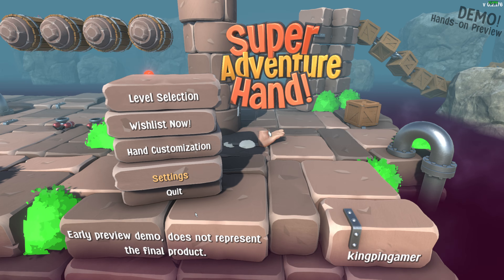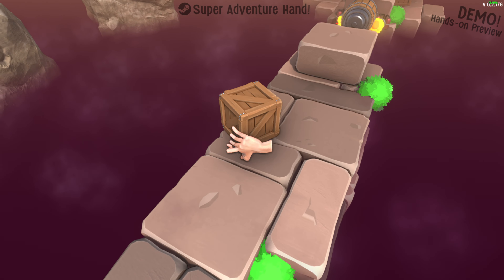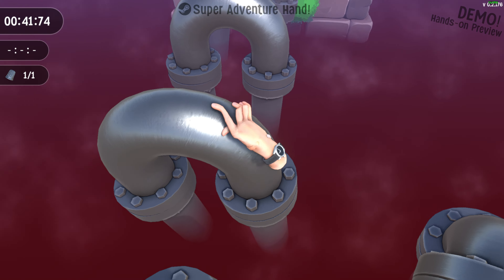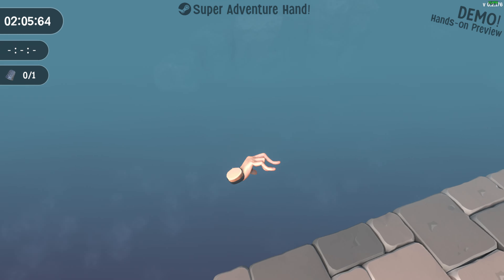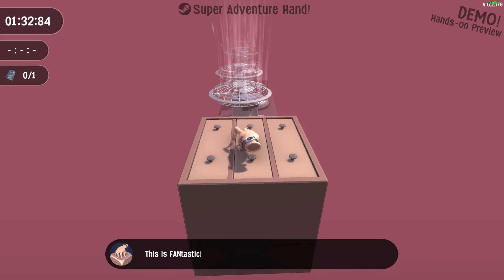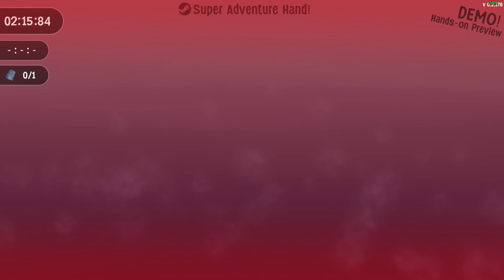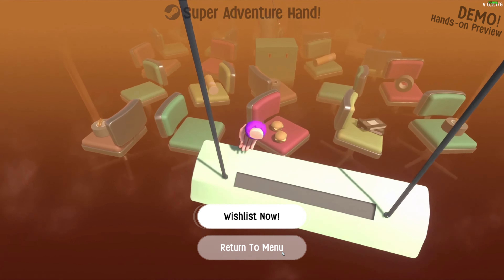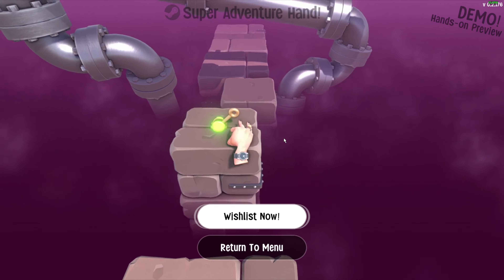【Super Adventure Hand】a 3D PLATFORMER where You play as a hand 🖐️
Hands down the most adventurous and handsome hand in the world! You play as a hand on a gripping handventure where you single-handedly face numerous obstacles and avoid a handful of terrible feet.